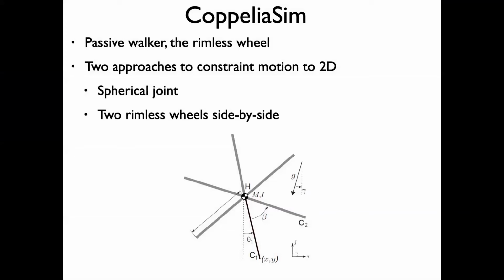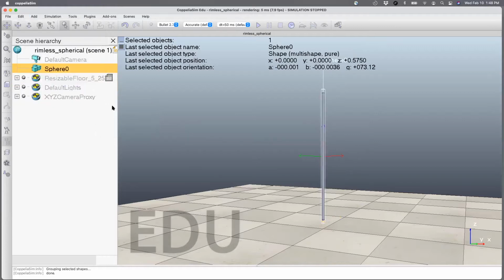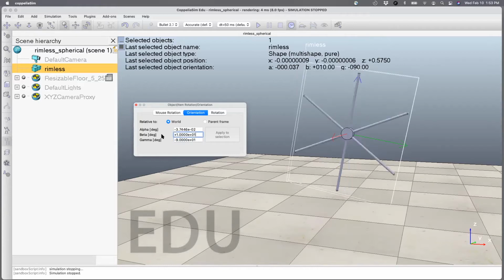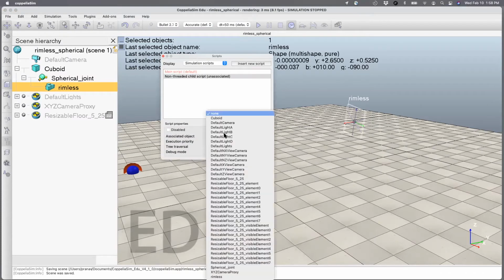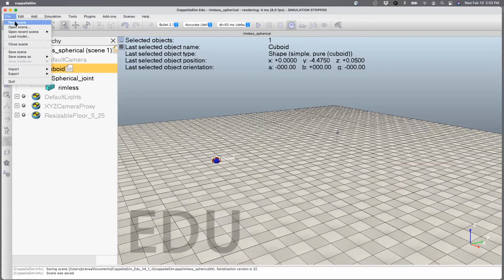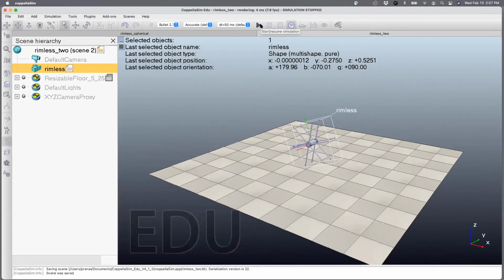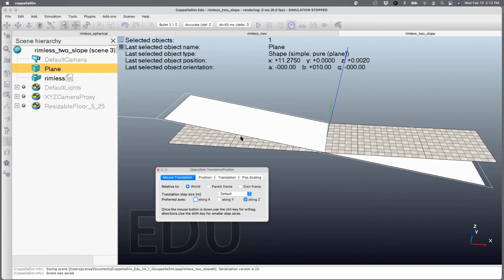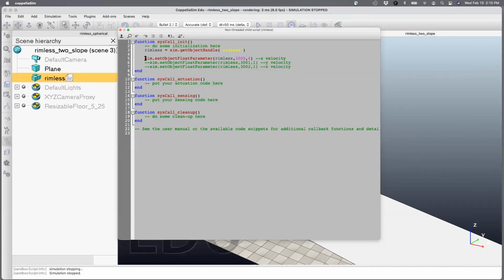Legged Robotics 9: CoppeliaSim, Rimless wheel modeling (Spring 2021)